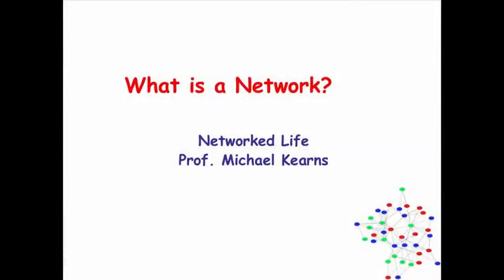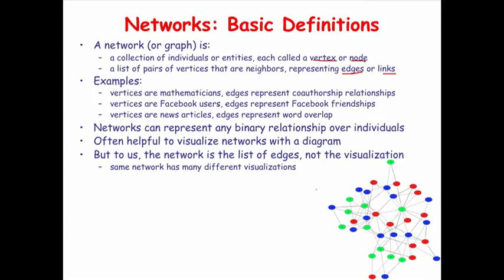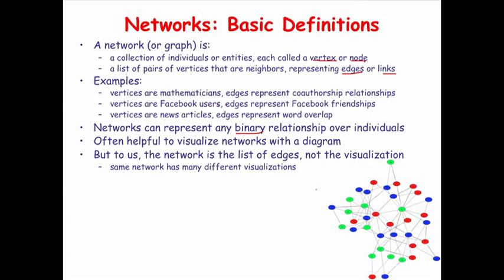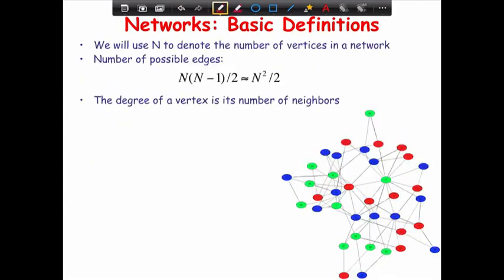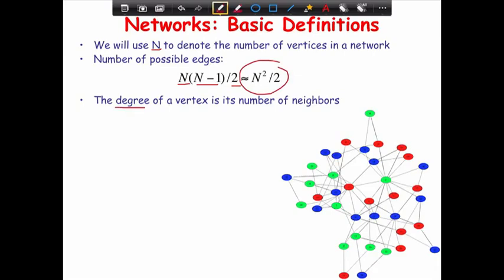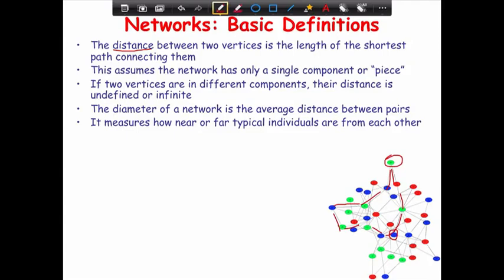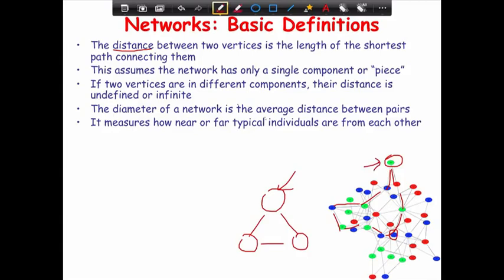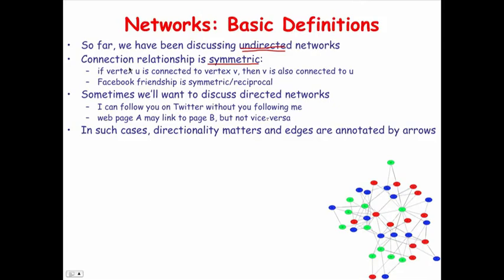2 1 Lecture 1 What is a Network Week 1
Networked life course